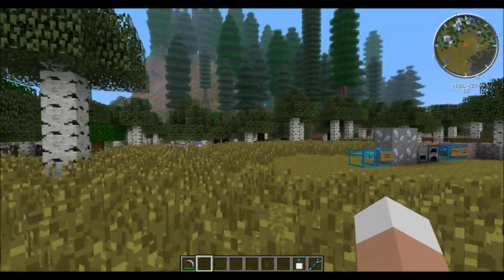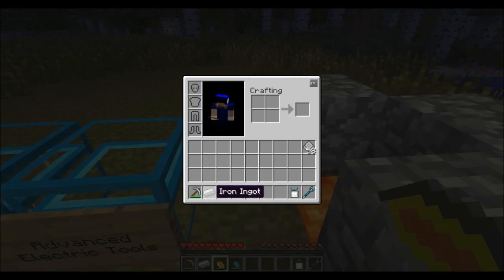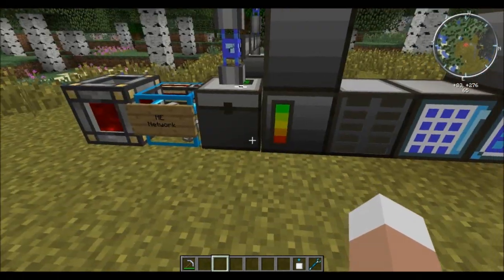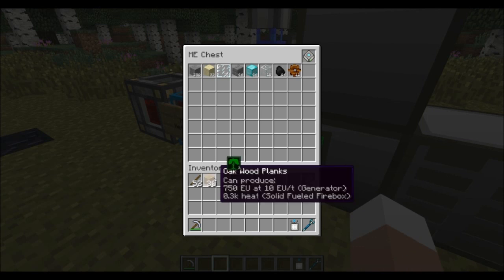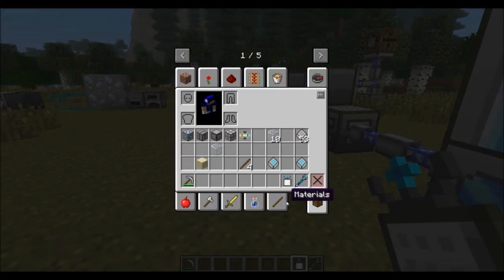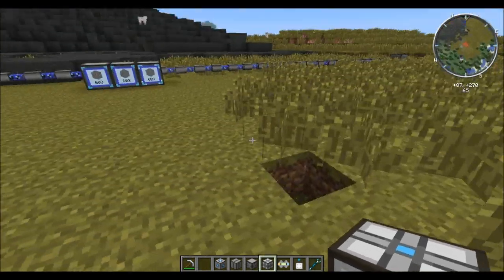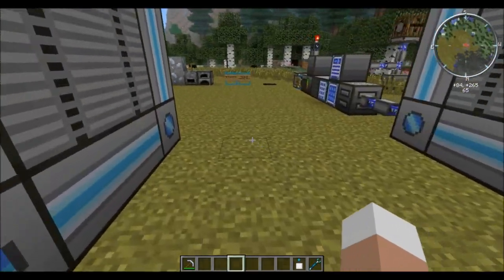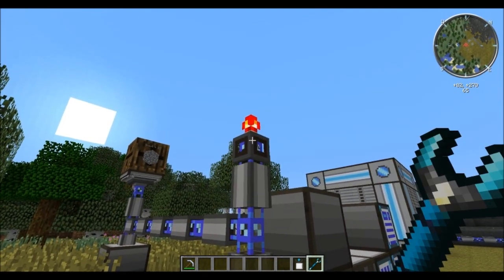Minecraft Spotlight: APPLIED ENERGISTICS (1.6.4) -= Mod Showcase & Tutorial =-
Hello everyone!
Today, we're going to have a look at the "Applied Energistics" mod by AlgorithmX2. This mod adds tons of useful features ranging from item storage all the way up to automatic crafting. It's beautiful! Hope you enjoy:)